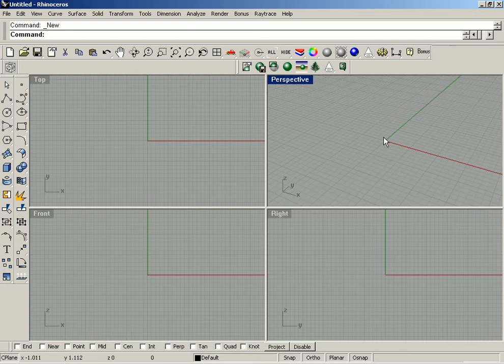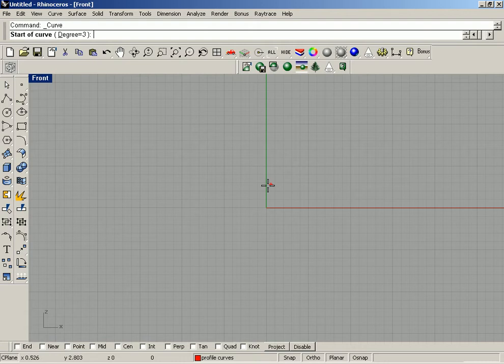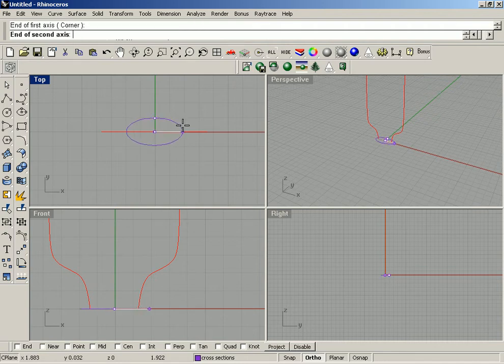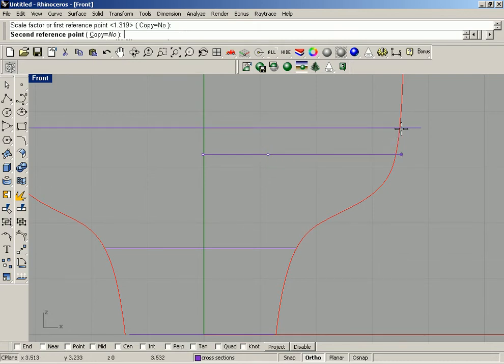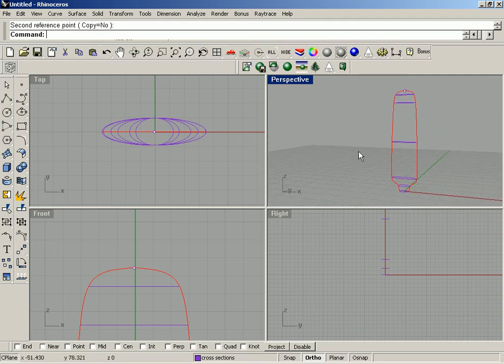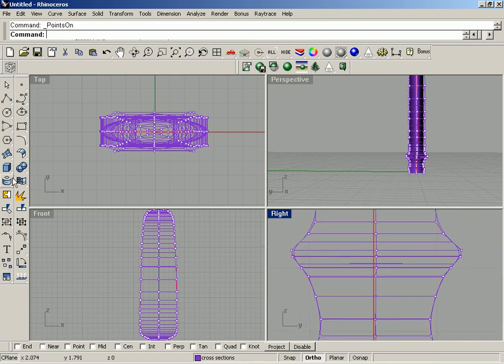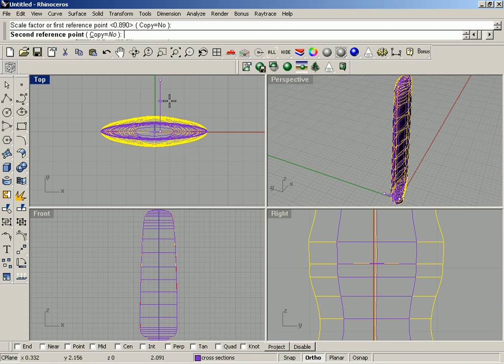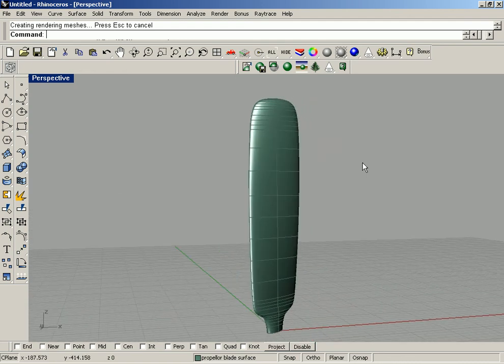rhino prop blade.avi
Modeling a propeller blade in Rhino 3.